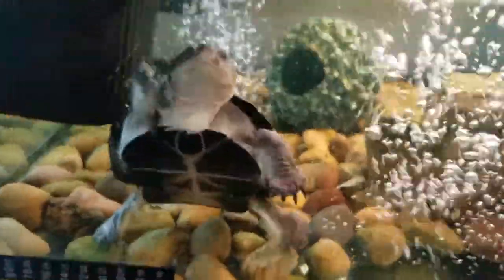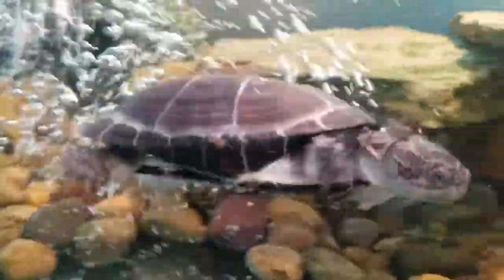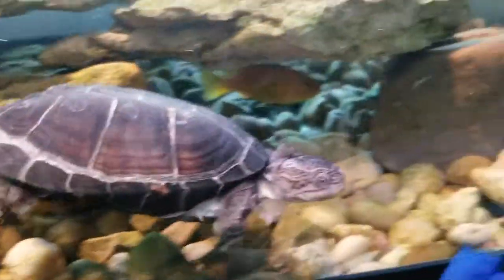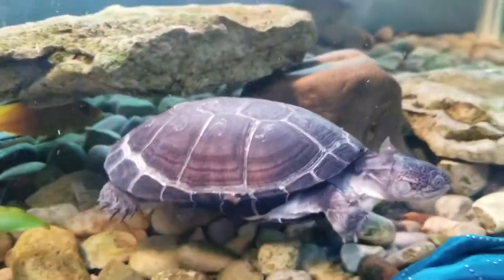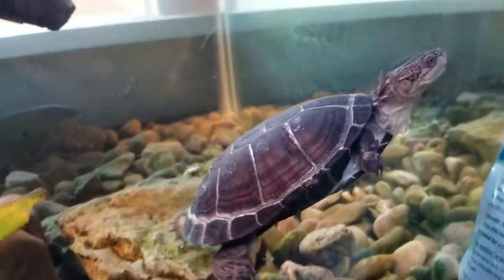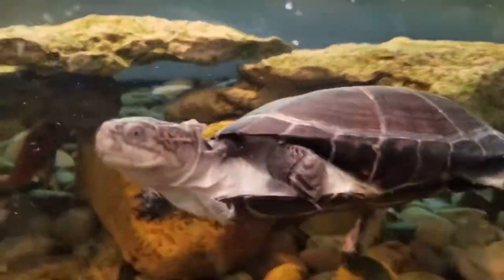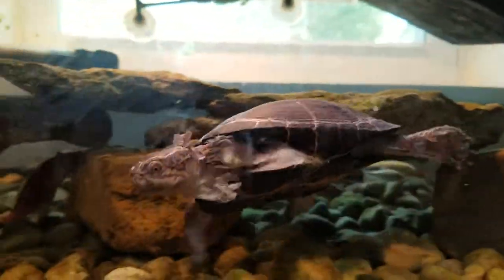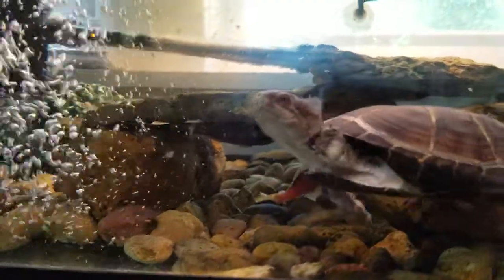African side neck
Turtleton and his 40 gallon tank and friends